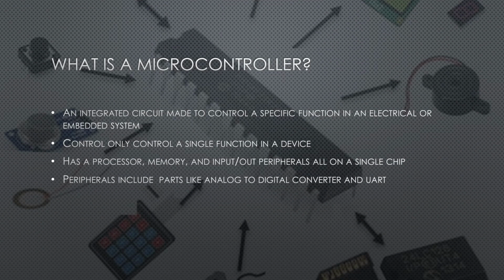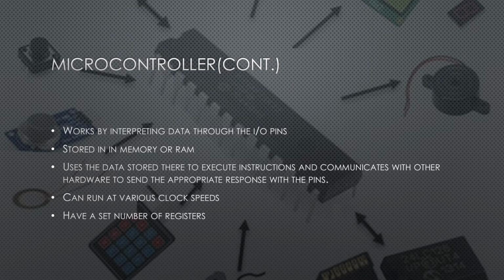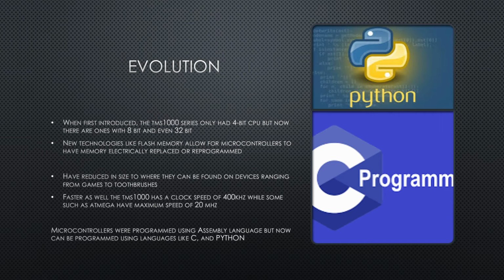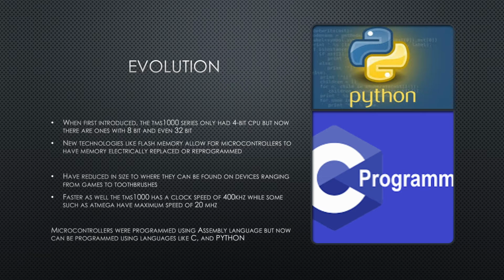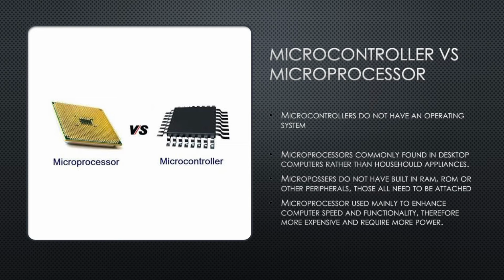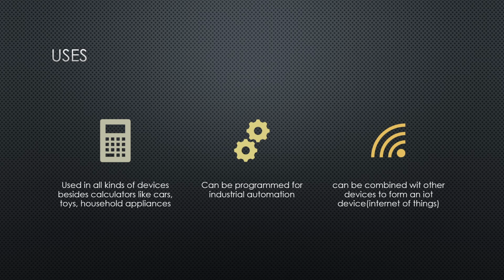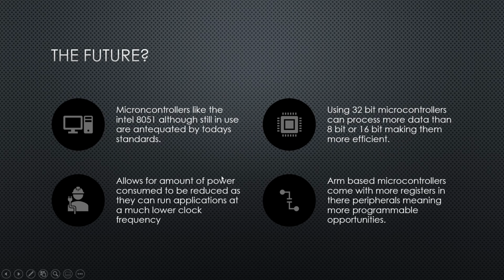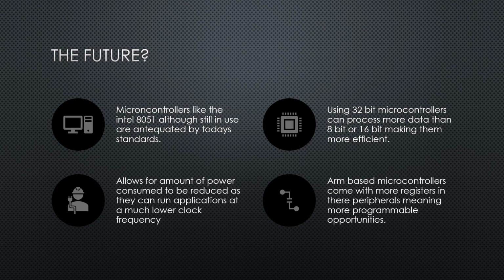microcontroller presentation git335